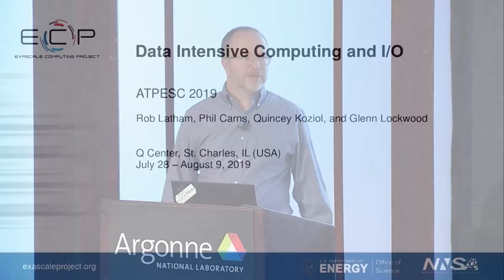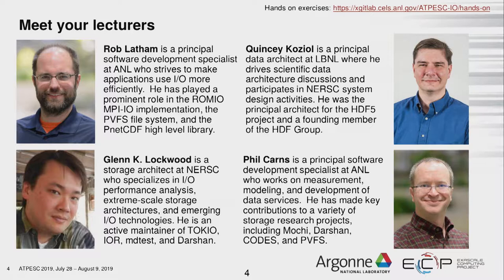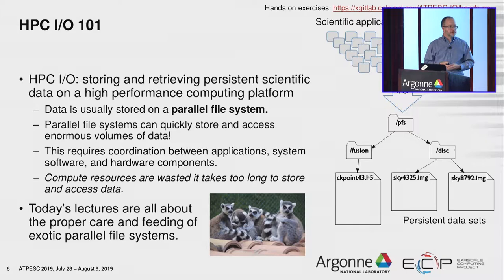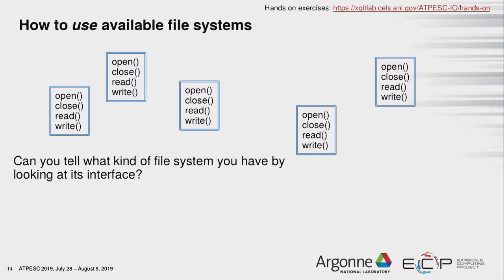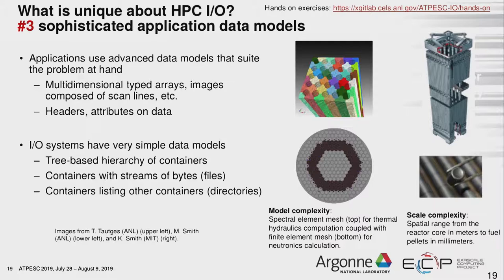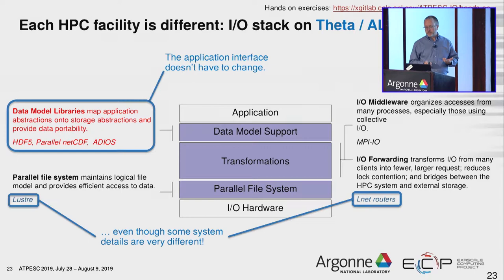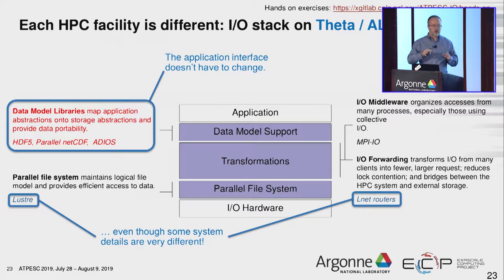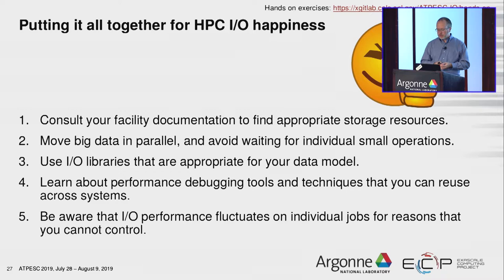Data Intensive Computing and I/O ǀ Phil Carns, Argonne National Laboratory